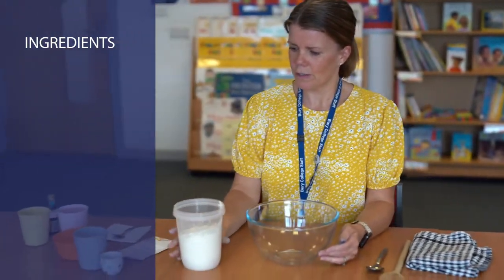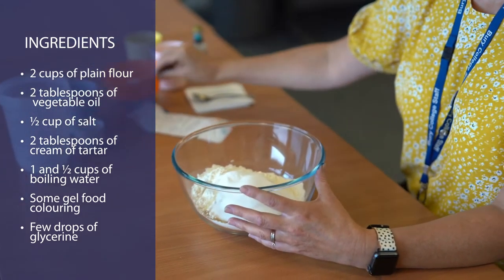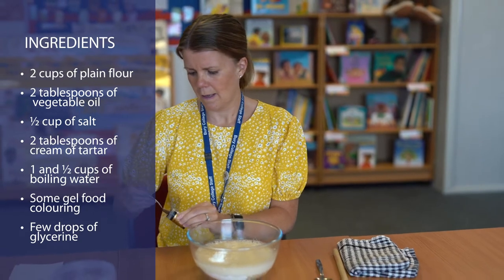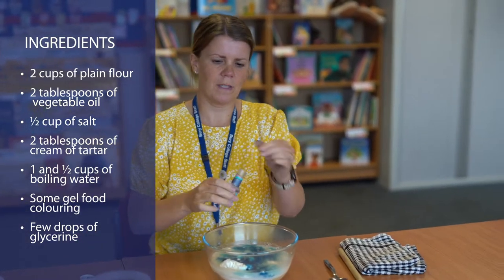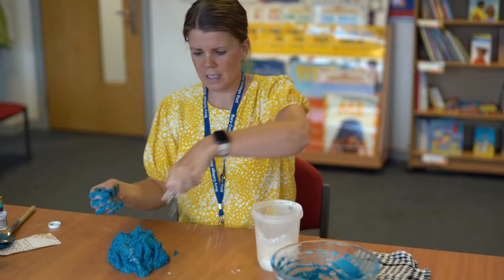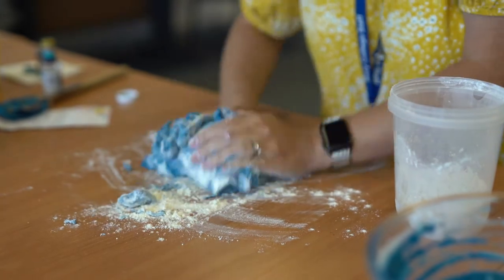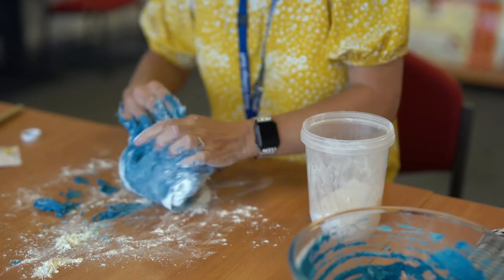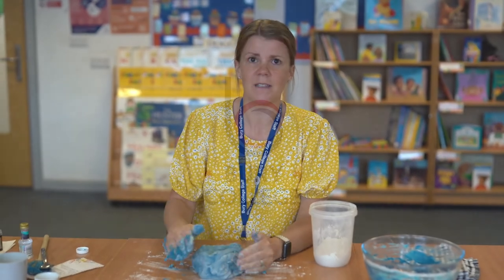Childcare Activity - Making Playdough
Learn how to make your very own playdough with Childcare tutor Wendy Walton.